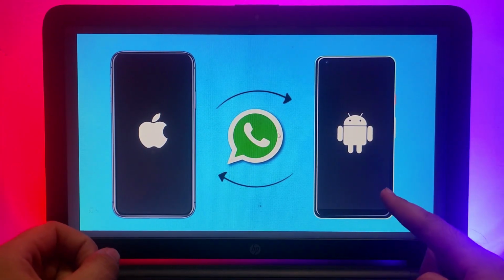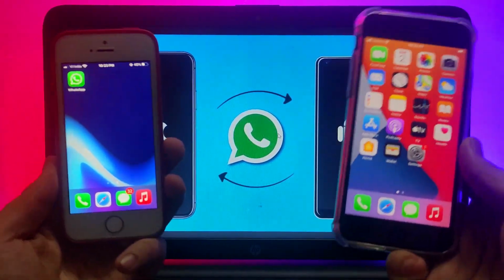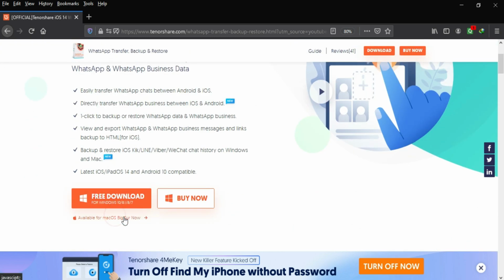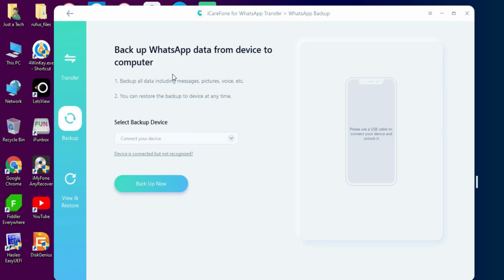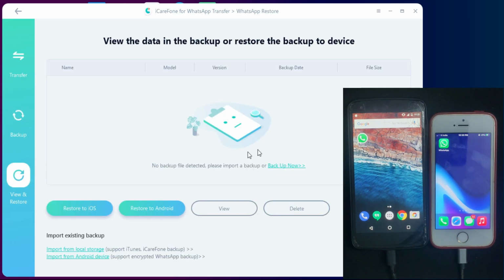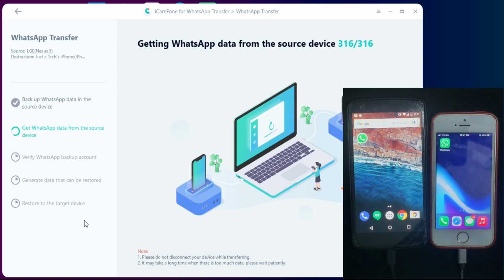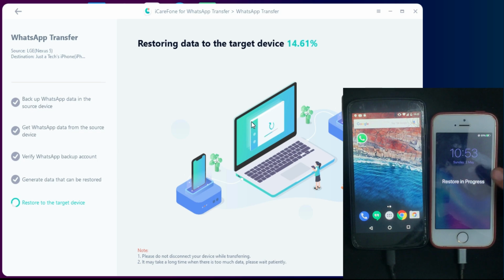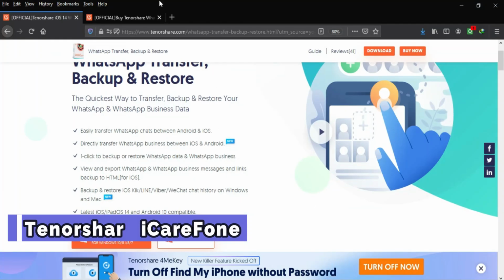Transfer WhatsApp Data/Messages From Android to iPhone| Transfer WhatsApp Old Phone To New Phone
(Ad) Tenorshare iCareFone for WhatsApp Transfer is the quickest way to transfer, backup & restore your WhatsApp & WhatsApp Business data

By Justatech
By iJustatech